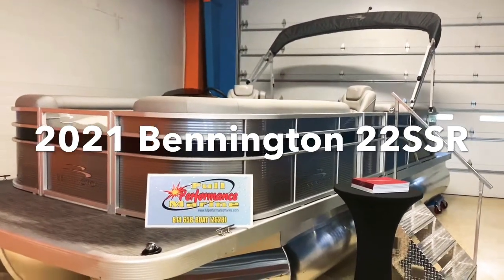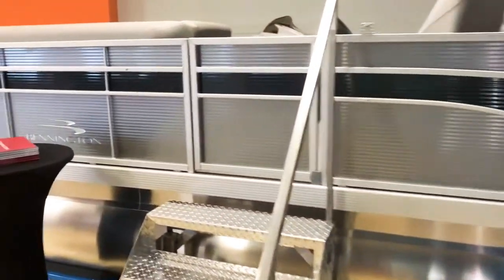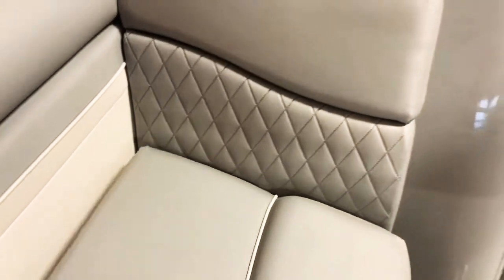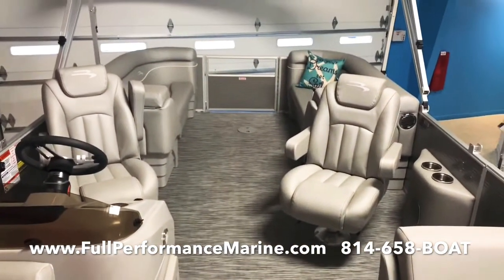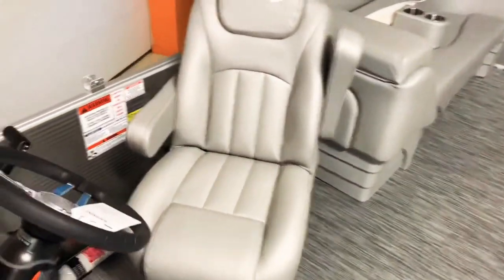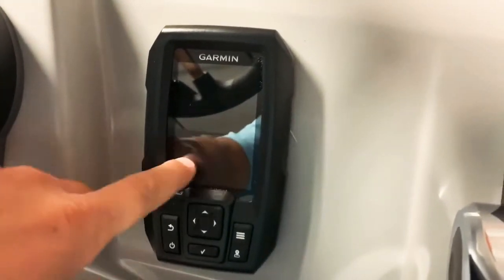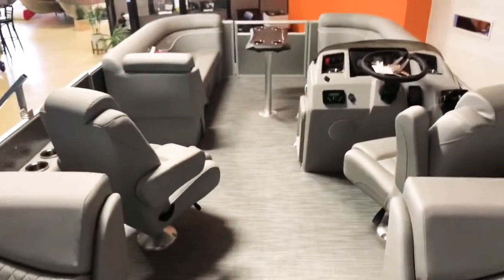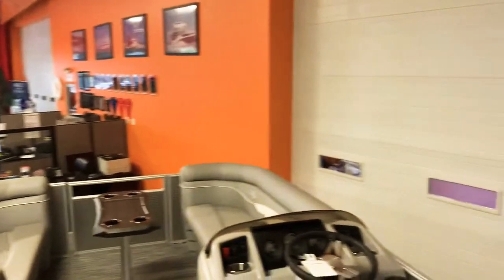2021 Bennington 22SSR Triple-Toon Virtual Tour @ FPM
Here is a 2021 Bennington 22SSR Tri-Toon w/Yamaha 150HP 4stroke.  Lifting Strakes.  Aluminum Underskin.  Hydro Steering.  And More!  This boat also comes with Kicker BT Stereo and Garmin GPS.